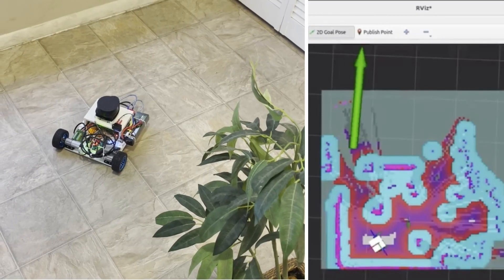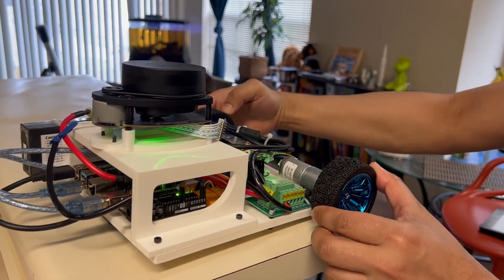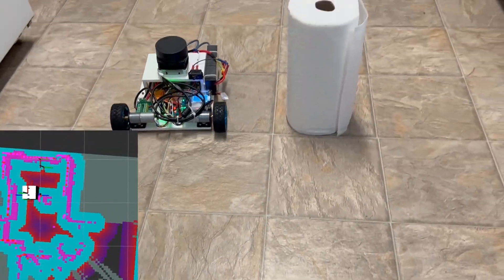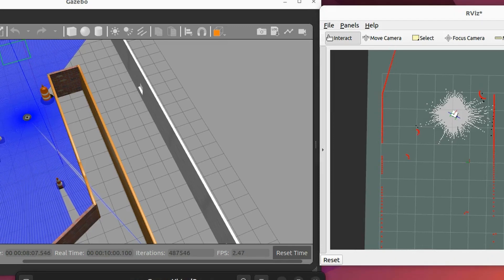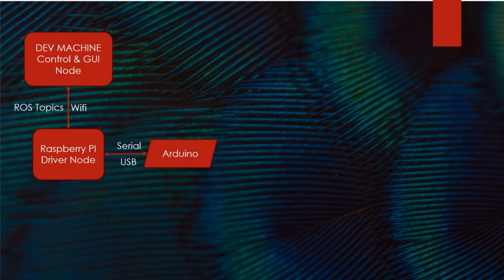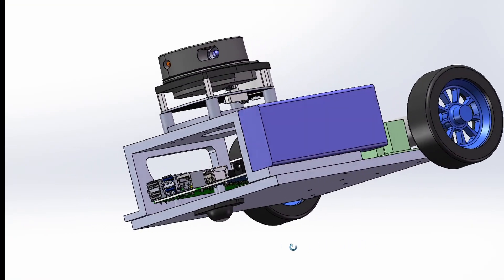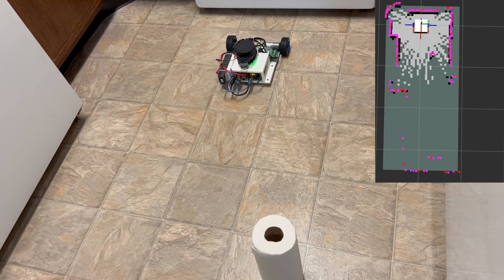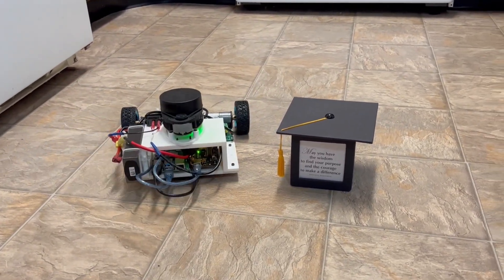Differential Drive Robot- SLAM and NAV using ROS2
We’re going to look into a mobile robot that I designed and developed. This is a differential drive robot that has SLAM and navigation capabilities and is built using ROS2 framework.

Special thanks to the entire ROS community and Josh Newans from Articulated Robotics on his video series on Mobile Robot with ROS.